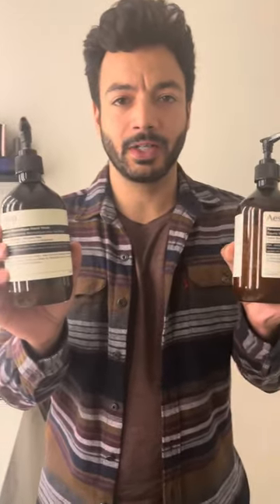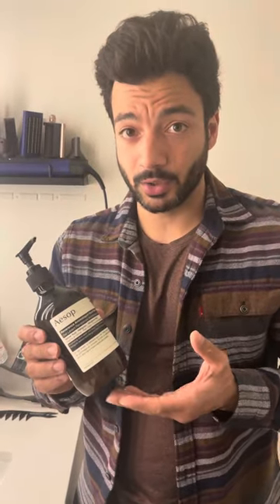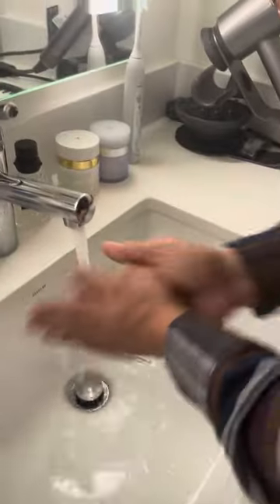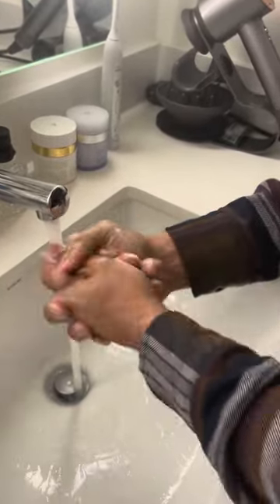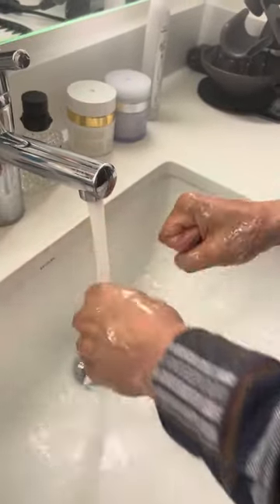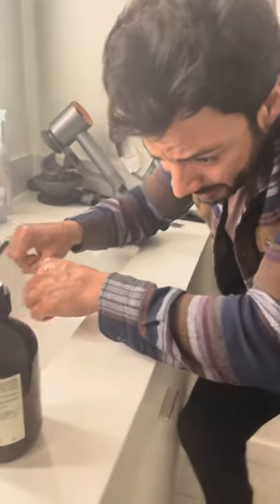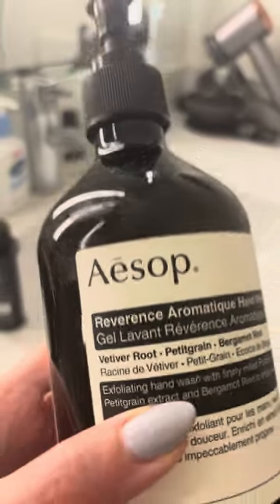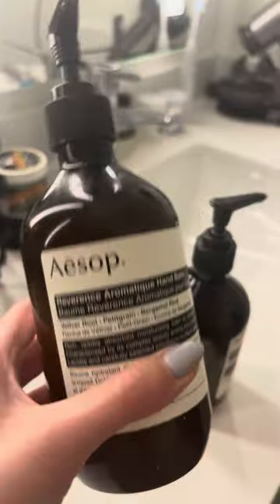Aesop Resurrection Duet Hand Wash + Hand Balm Cleanse, Nourish and Soften Hands Review